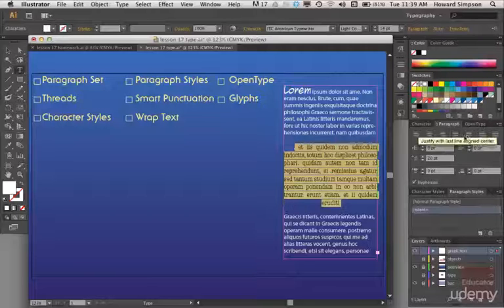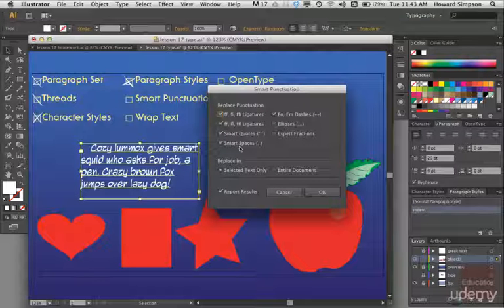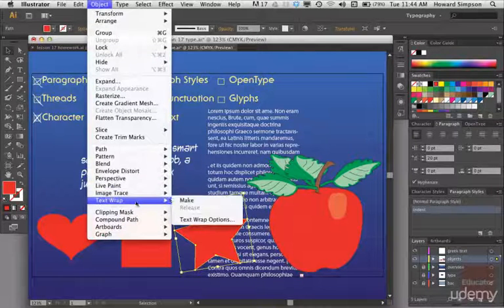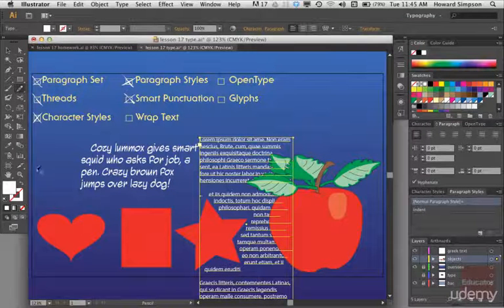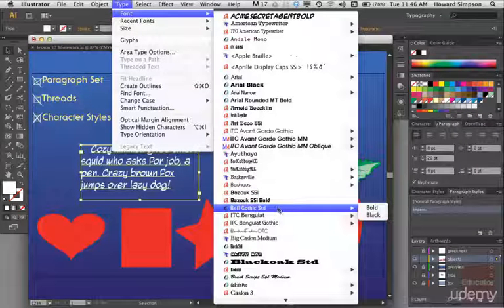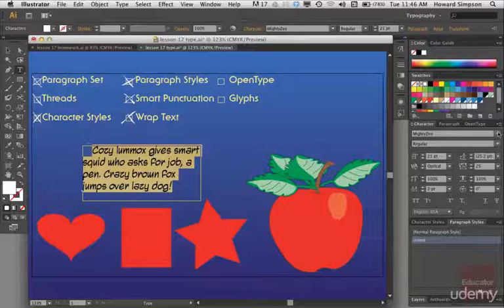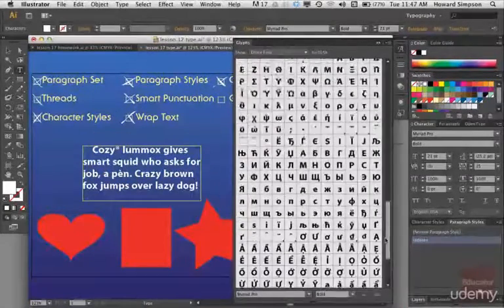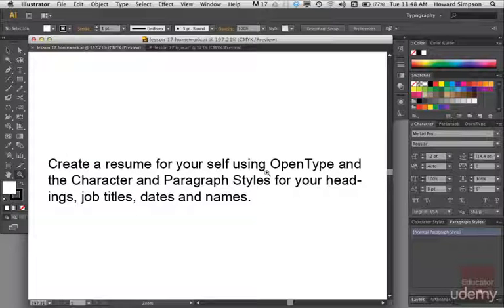Adobe Illustrator CS6 for Beginners___Tutorial 34___Smart Punctuation